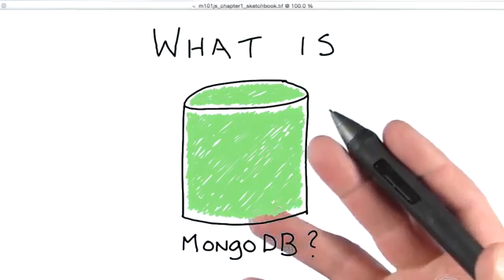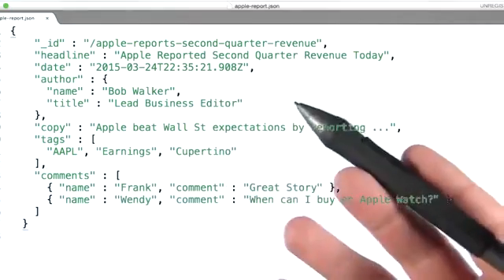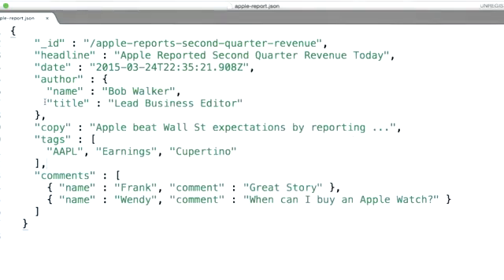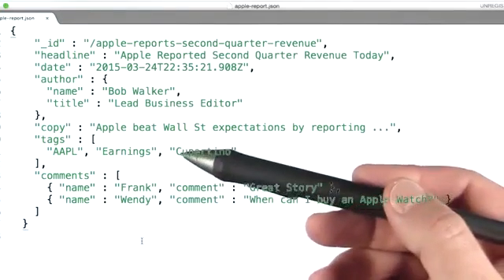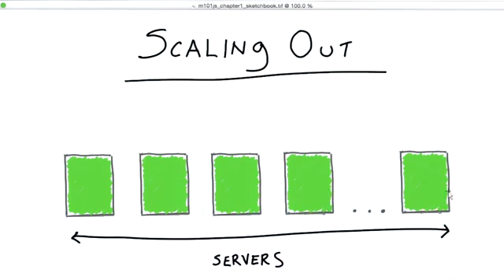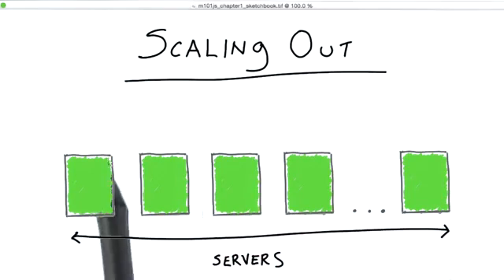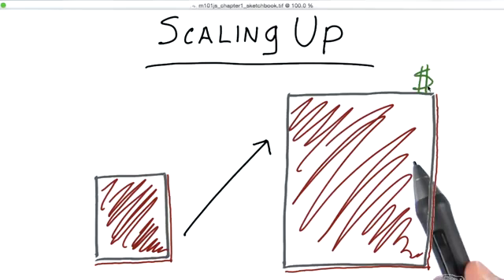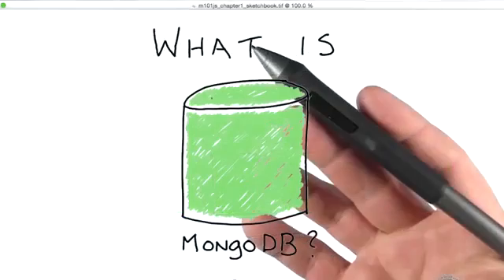What is MongoDB YouTube 360p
Understand how MongoDB is different from other databases. What makes it the most  popular NOSQL database